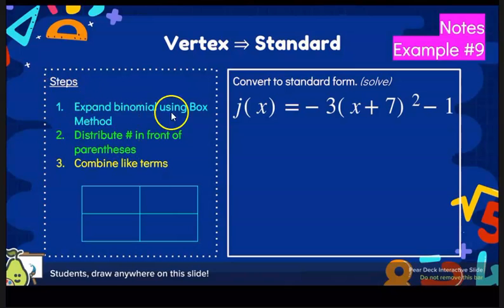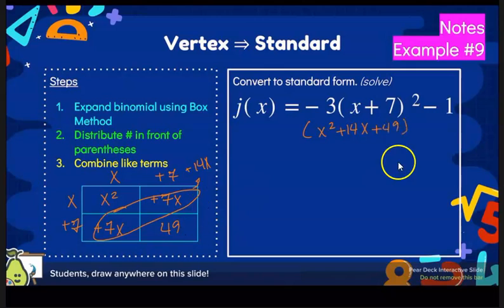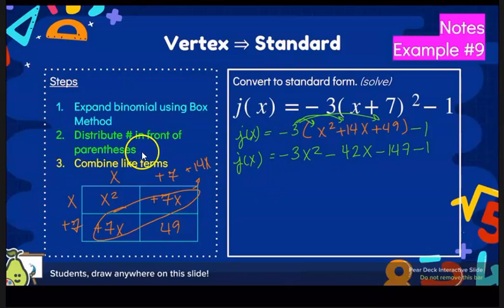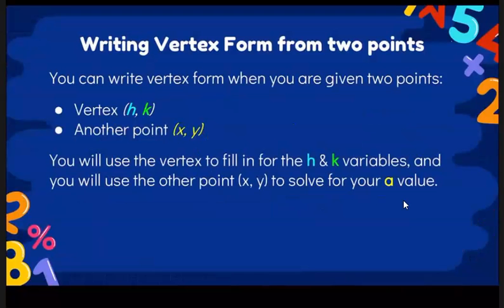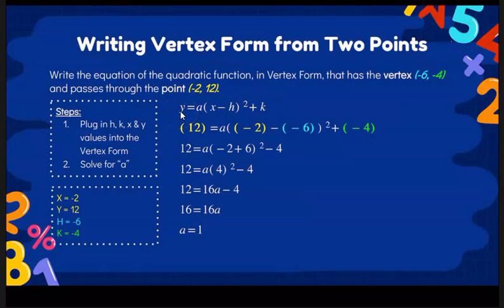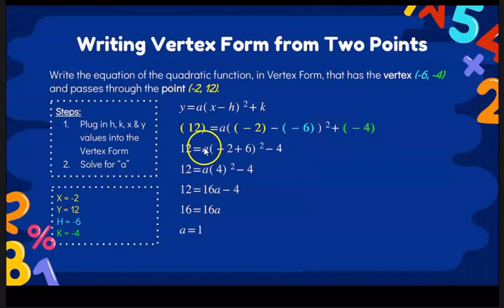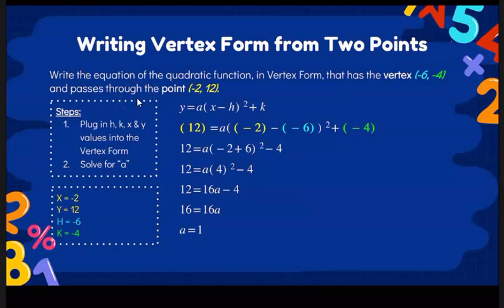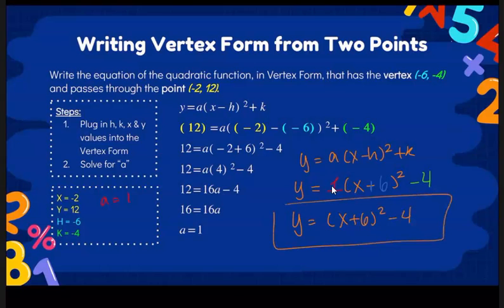Vertex Form (Practitioner Prep)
In this video you will learn the foundational skills you will need for your Practitioner workshop.